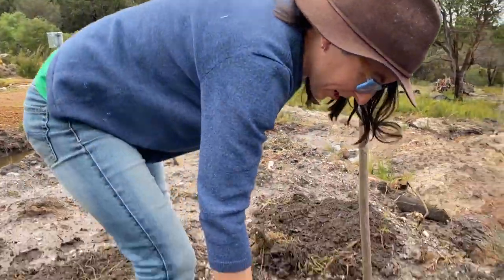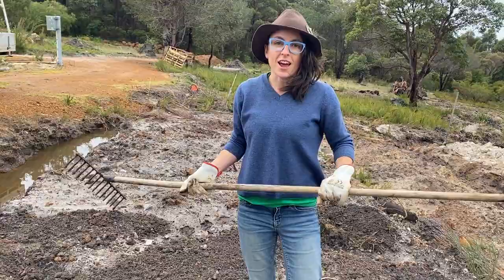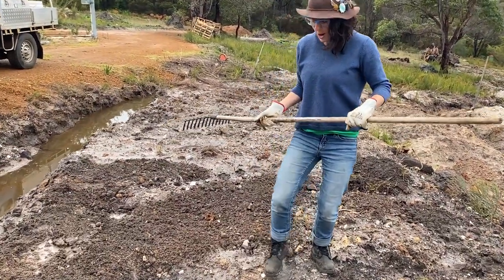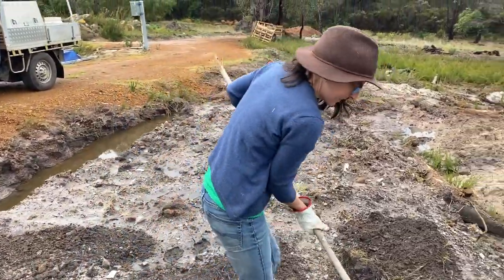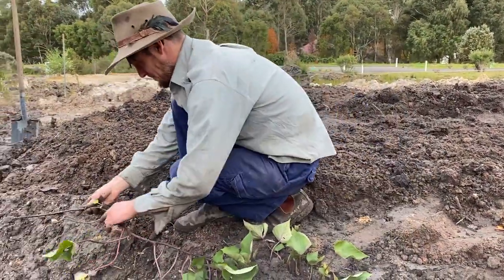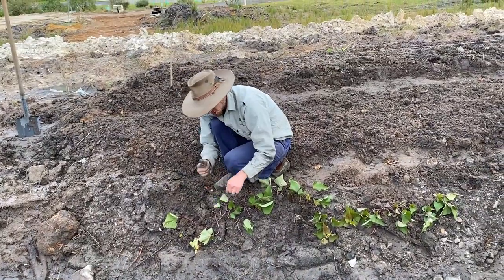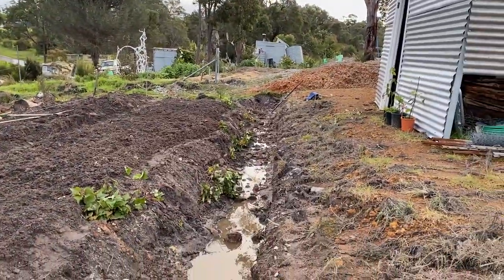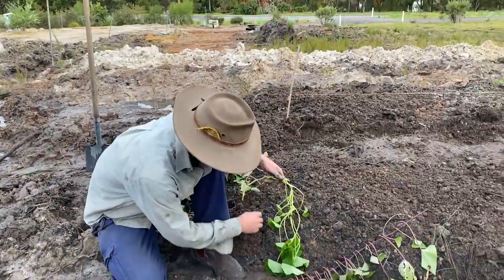Making our first garden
Well imagine our surprise when the earthworks meant we were able to get a garden going before we even have a house!